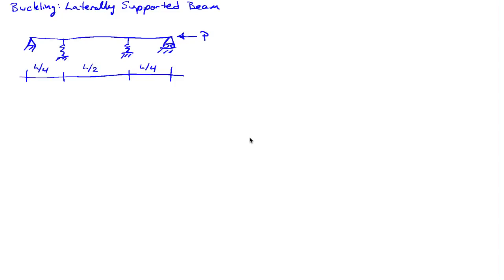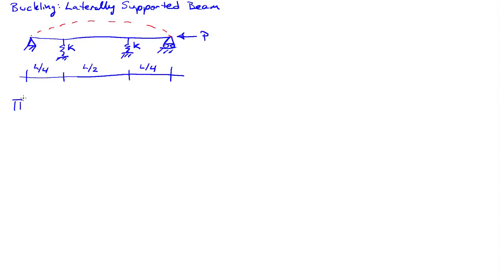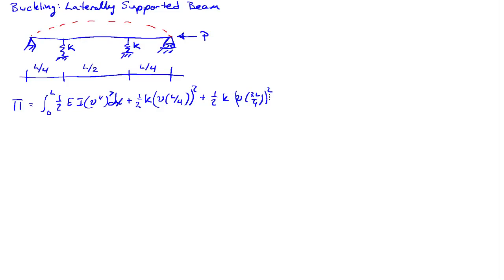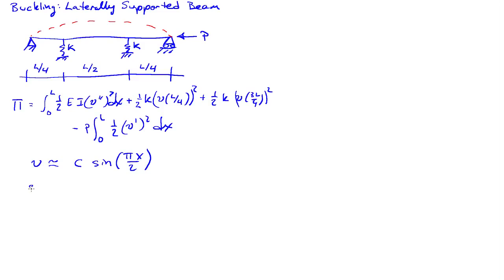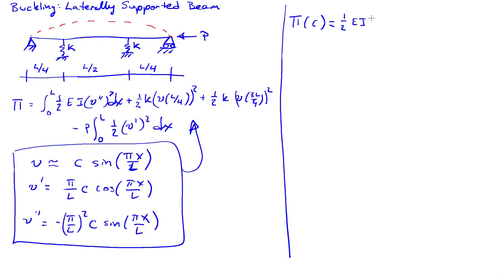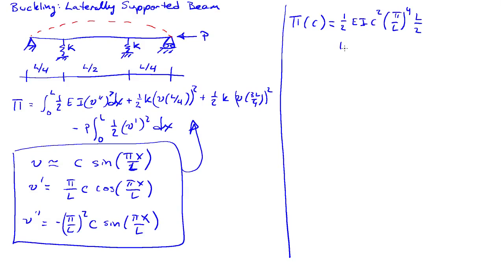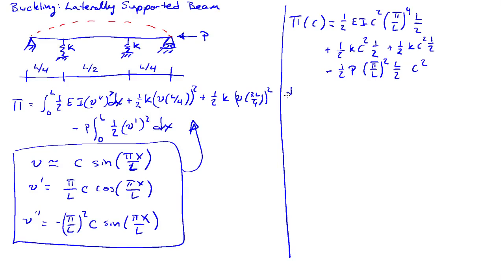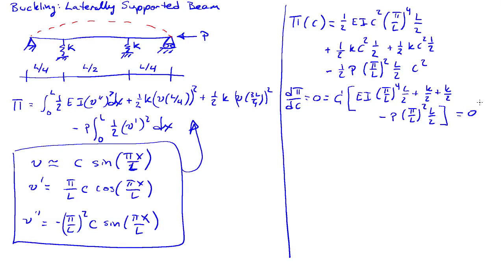Buckling of a laterally supported beam: Single term approximate solution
Buckling of a laterally support beam approximate solution using a single term and potential energy